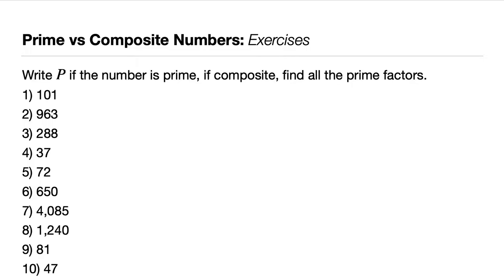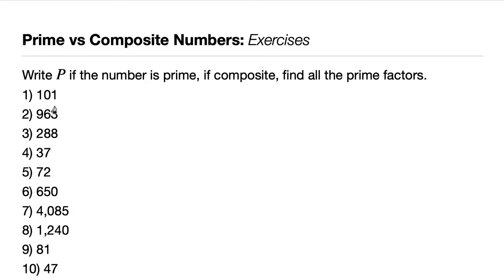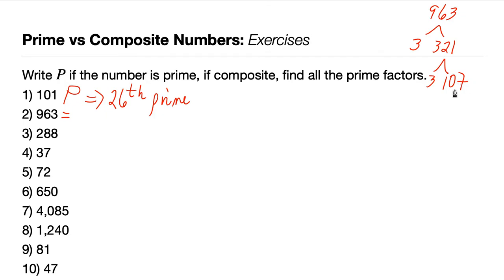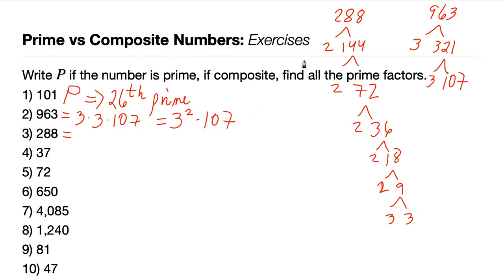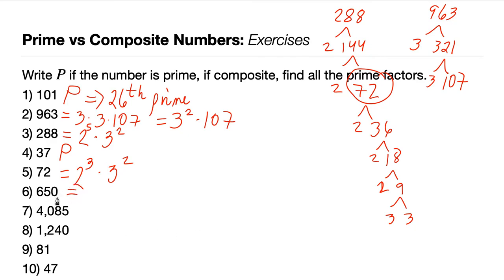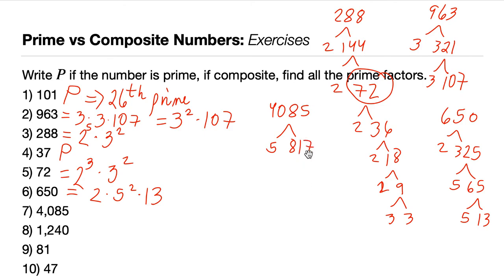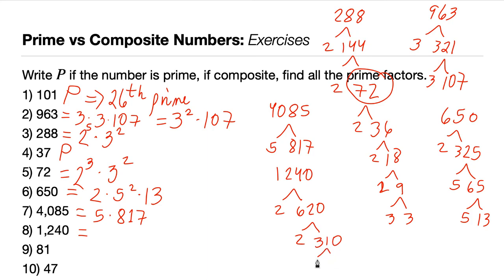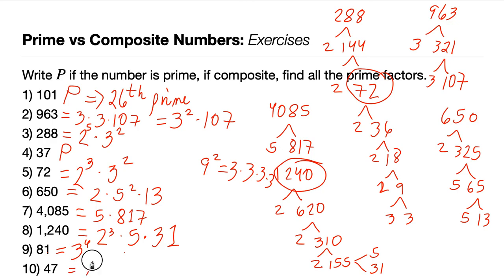Fundamentals of Number Theory - Prime vs. Composite - Exercises (with Prime Factorization)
P.S. 817 can be further factored into 19 x 43 😅 (that's tough)

Anyway, this video is an extension video and one with the purpose to enhance one's skills in divisibility, identification of primes, and prime factorization. This displays 10 items for you to identify if it is prime or not.